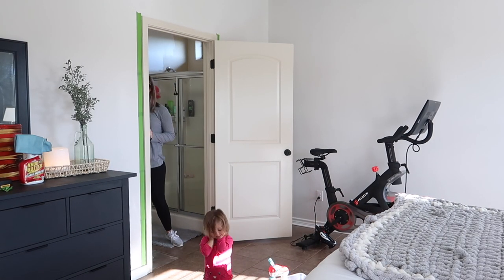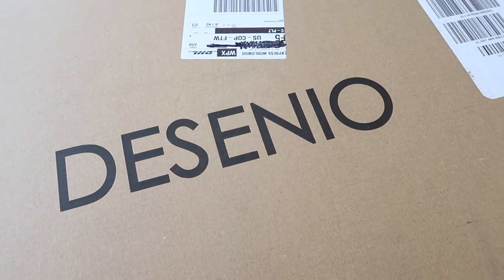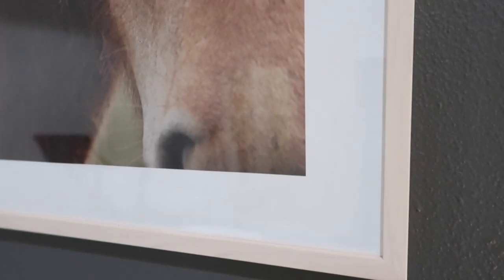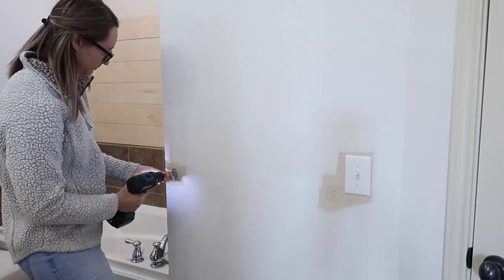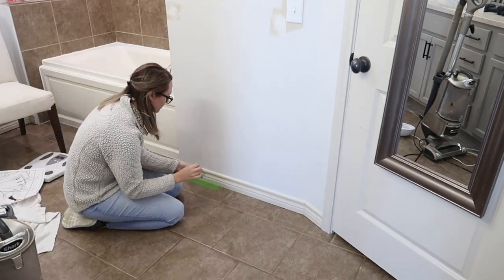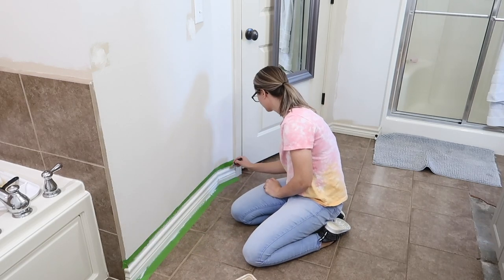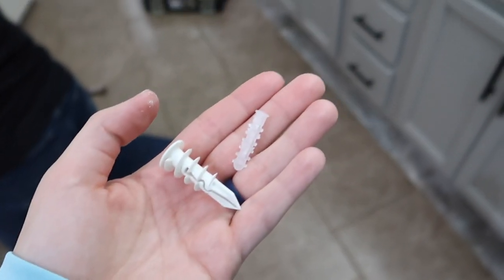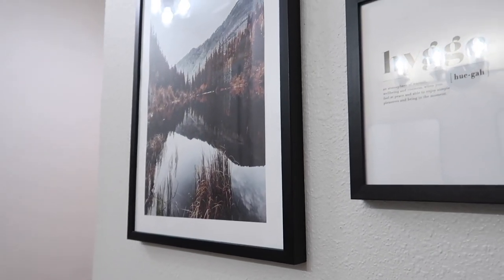EXTREME MODERN FARMHOUSE BATHROOM MAKEOVER ON A BUDGET | SMALL BATHROOM IDEAS | Painting, decorating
EXTREME MODERN FARMHOUSE BATHROOM MAKEOVER ON A BUDGET
Painting, diy decor, new fixtures on a budget, chalk paint furniture!

Valid until midnight, OCTOBER 6th-8th and again from Tuesday, OCTOBER 13th-15th. Code does not apply on frames nor handpicked/personalized prints.

If this video leaves you motivated and inspired please share it with friends and family! Thank you so much for supporting me and showing up to get motivated with me!
XOXO  @Life Made Simple

Toilet Roll Holder
Towel Hooks
Chalk paint
Favorite Paint brush
Handheld Sander
Vanity Paint kit
Hardware on vanity

& DJ Quads